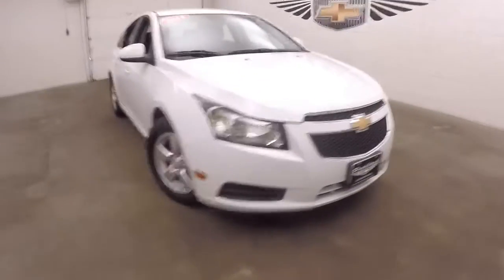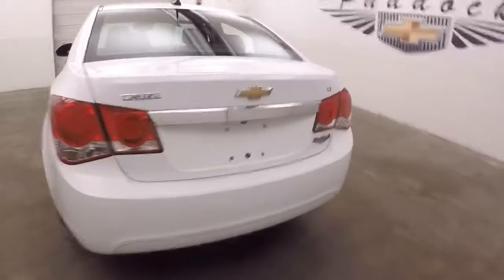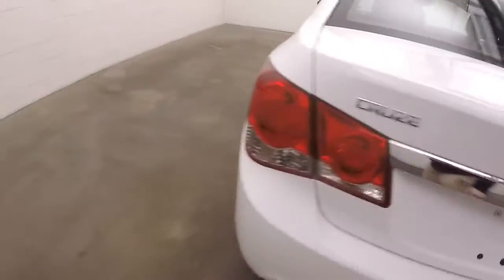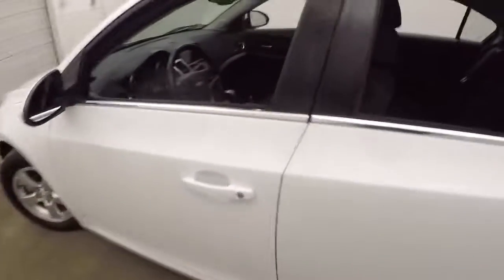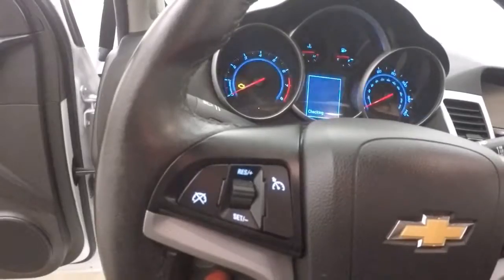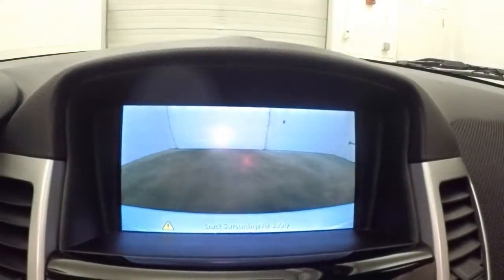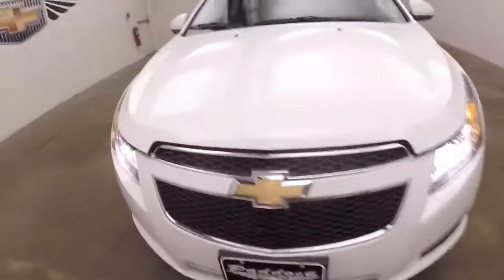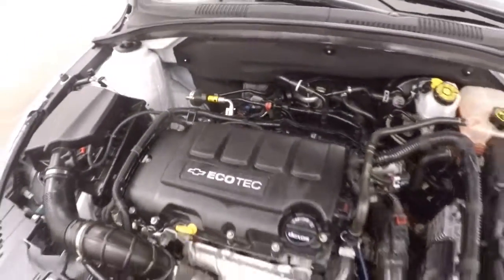L75457 Used Cruze